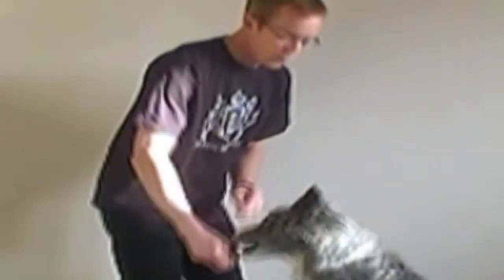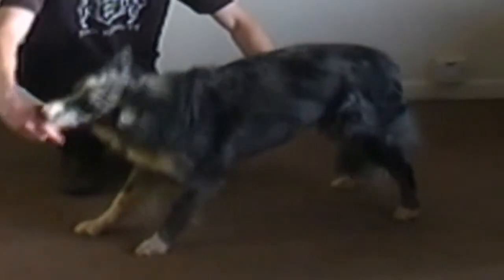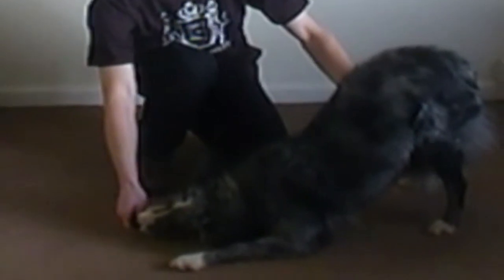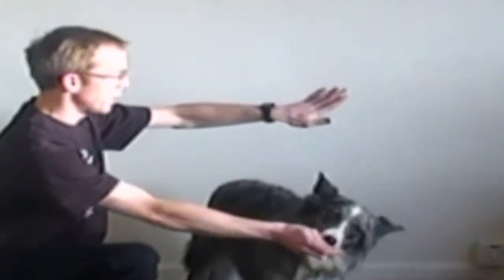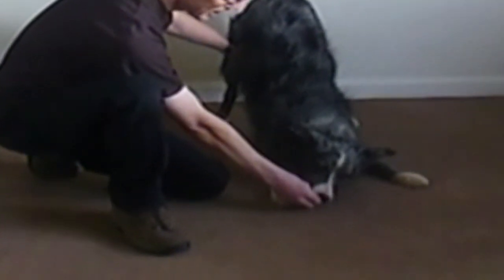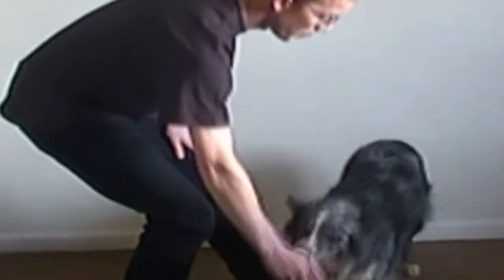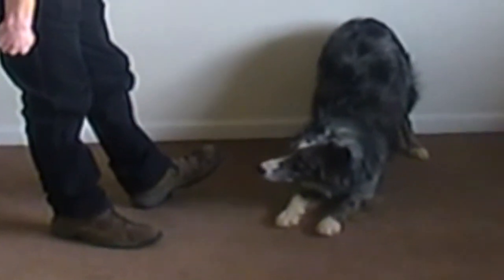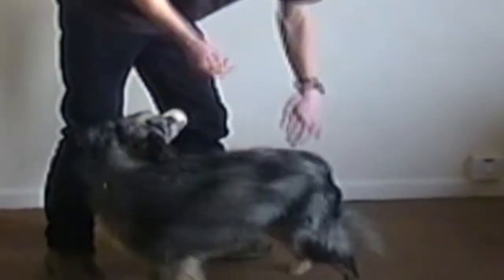How To Train Your Dog To Bow with Richard Curtis from K9 Freestyle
- In this video Richard Curtis from K9 Freestyle will show you how to train your dog to bow.